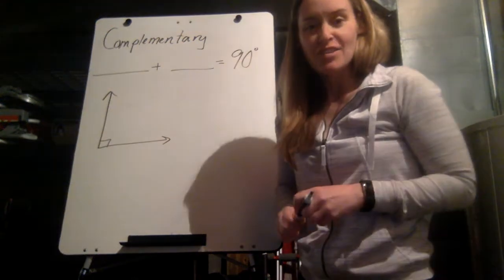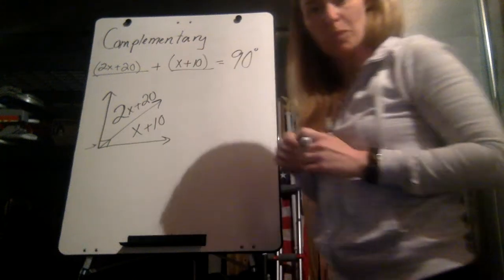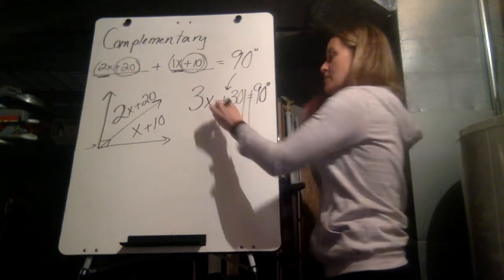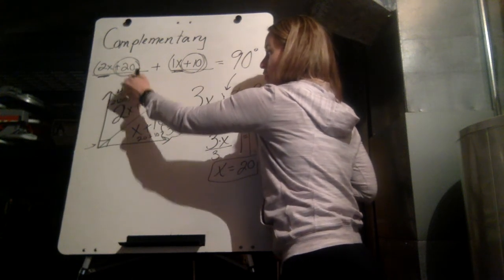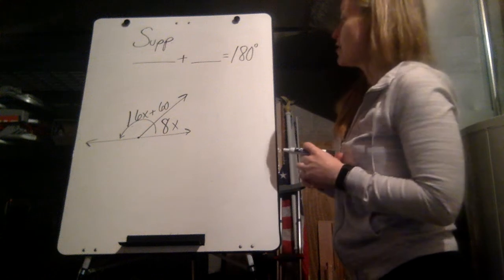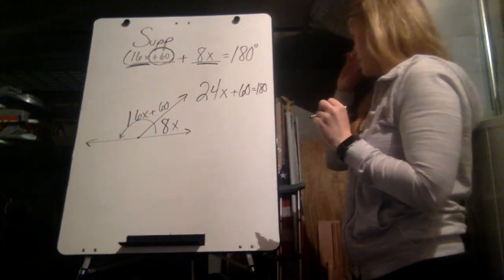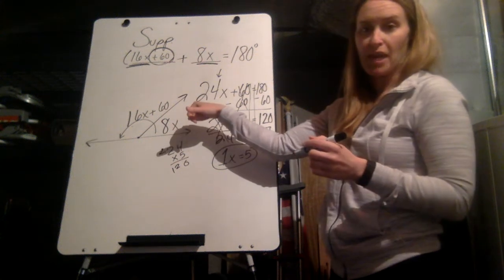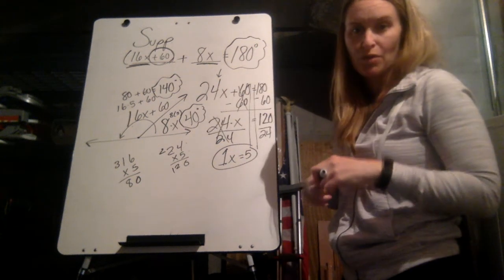Supplementary and complementary angles #3